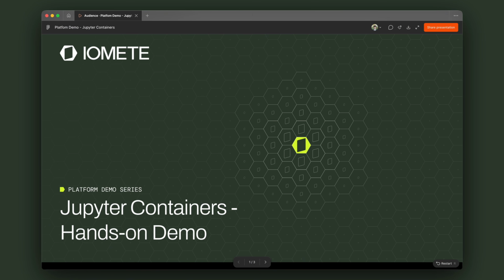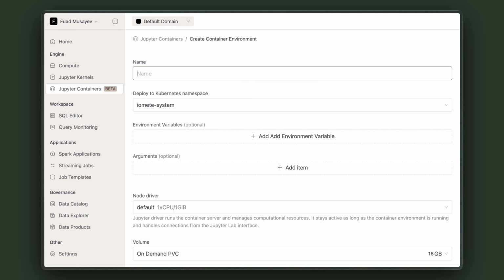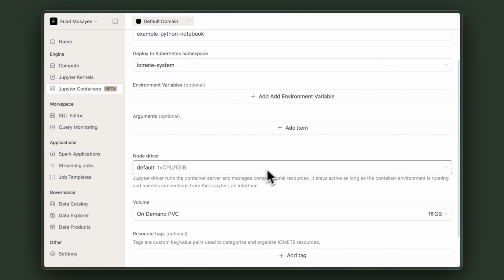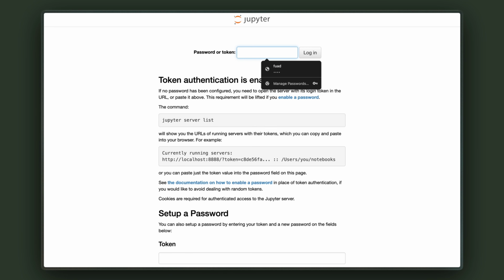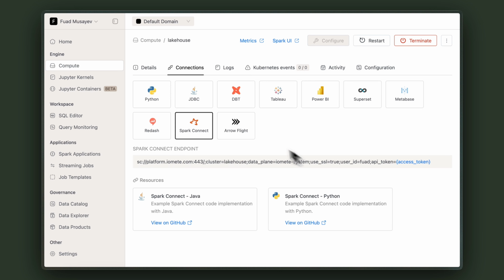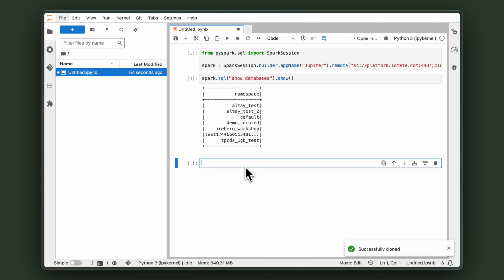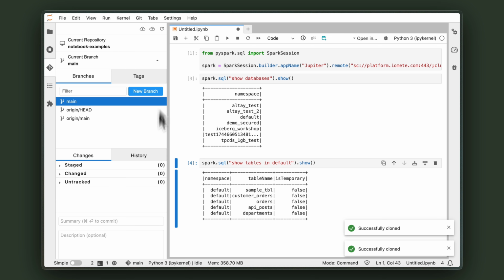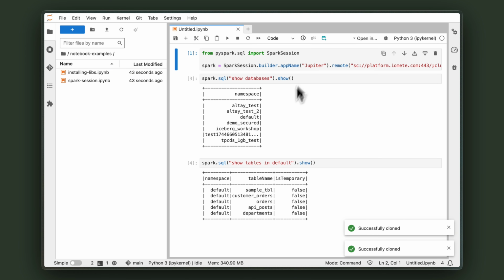Jupyter Container IOMETE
🚀 Master Jupyter Containers in IOMETE | Full Hands-On Demo & Tutorial

Ready to level up your data science and big data workflows? In this in-depth tutorial, we walk you step-by-step through setting up and using Jupyter Containers in the IOMETE ecosystem. Perfect for developers, data scientists, and analysts looking to streamline their workflows.

🎯 What You’ll Learn in This Video:

How to create and configure a new Jupyter container

Authentication options for secure access

Connecting to IOMETE Compute with Python

Exploring built-in Git integration

Scheduling and automating notebooks

Choosing the right node size for your workload

Managing secrets like database passwords and access tokens

Whether you’re just getting started with Jupyter or you’re looking to integrate it into a production-ready environment, this tutorial gives you practical insights and real-world tips you can apply immediately.

⏱ Timestamps
0:00 Intro & Agenda
0:47 Open IOMETE UI
0:53 Create New Jupyter Container
0:58 Fill the Form & Name Notebook
1:18 Manage Secrets & Credentials
1:28 Choose Node Size & Resources
3:32 Connect to IOMETE Compute
3:42 Git Integration (Clone Repo)
4:18 Schedule a Notebook

📌 Pro Tips:

Use secrets for sensitive credentials

Pick the right node size for performance and cost

Take advantage of IOMETE’s Git and scheduling tools